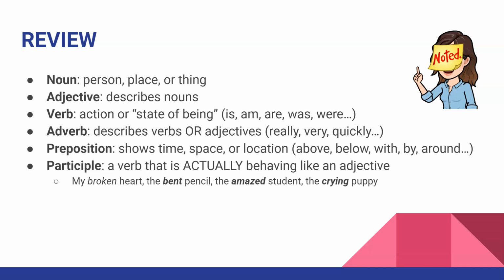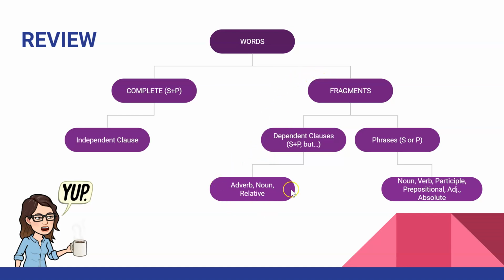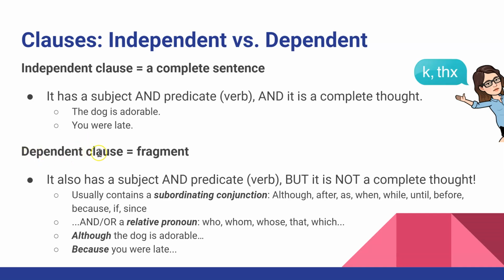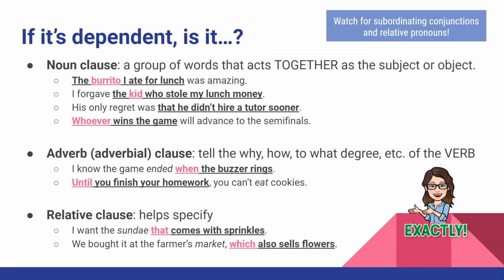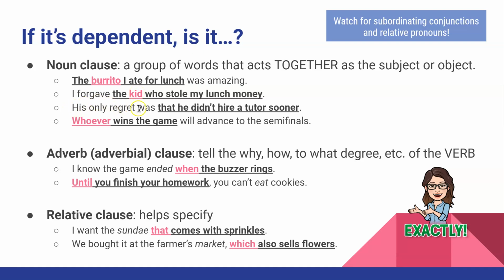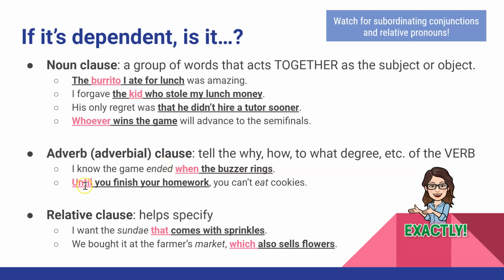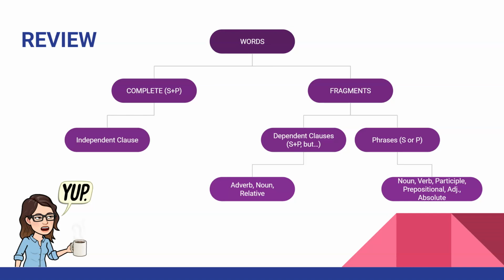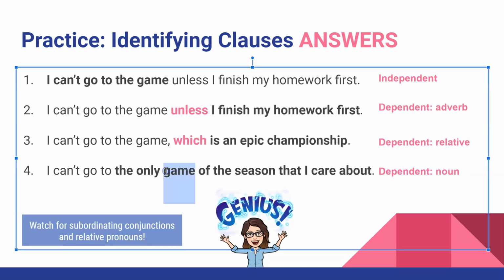Types of Clauses Lesson